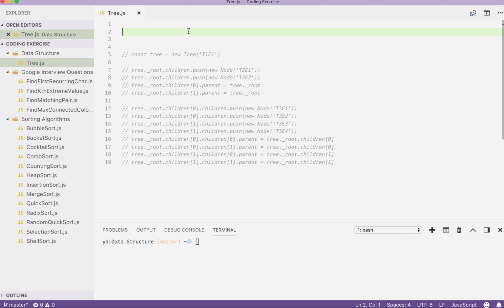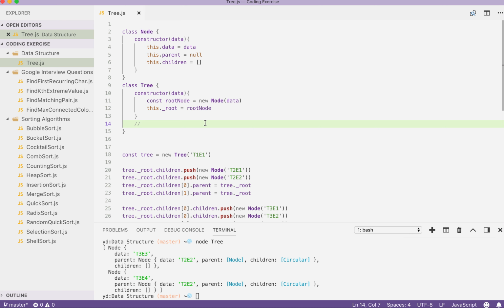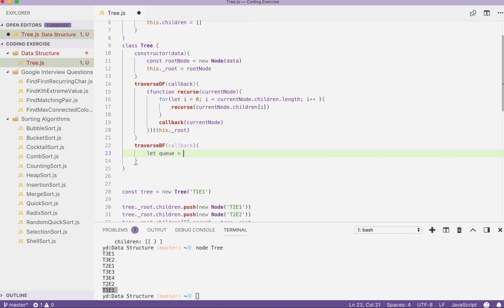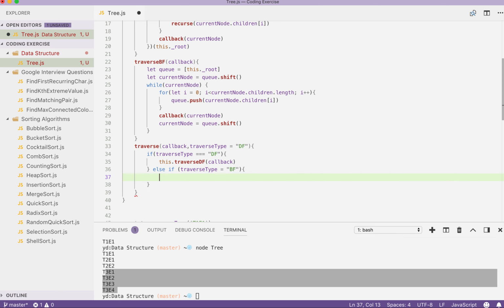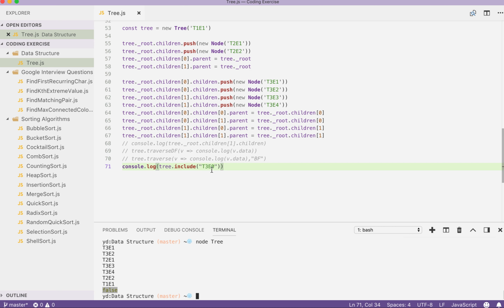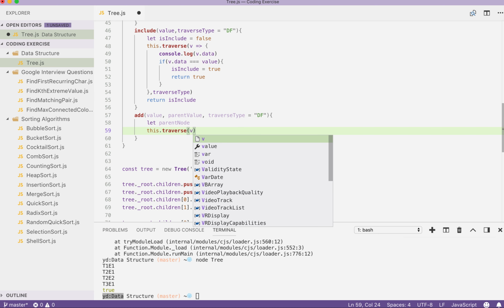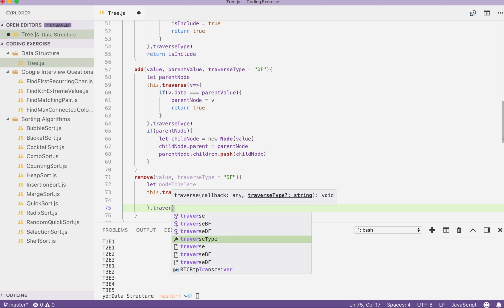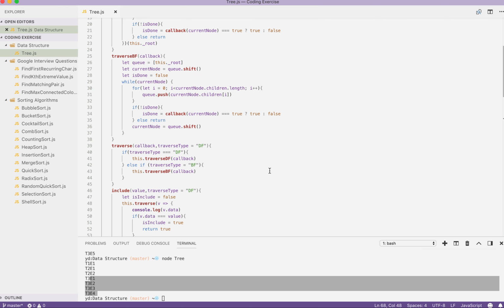Tree Data Structure In JavaScript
Write a tree class with some instance methods(traverse Depth-first, traverse Breadth-first, include, add, delete) using javascript.